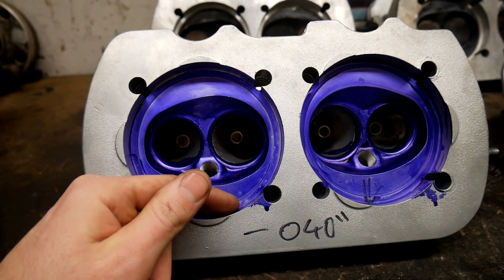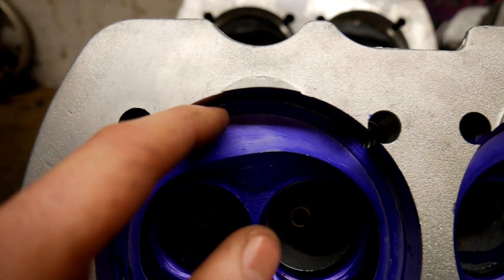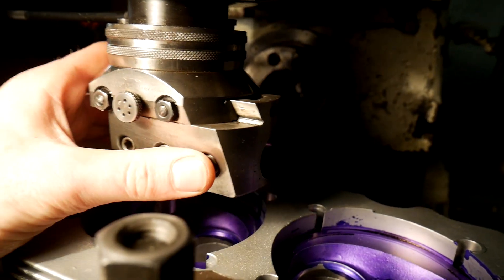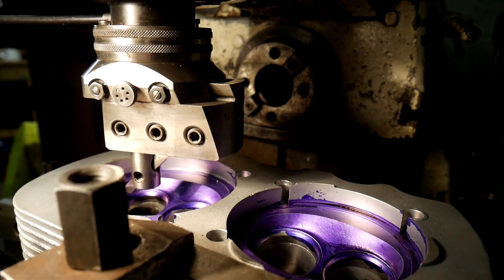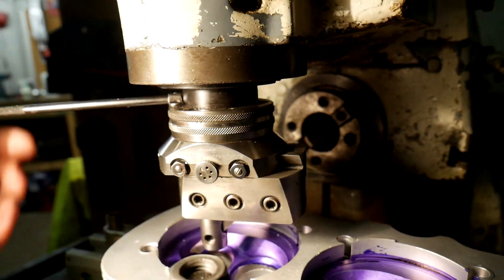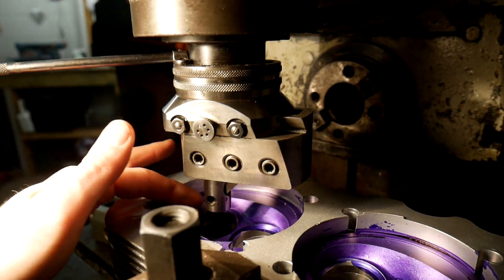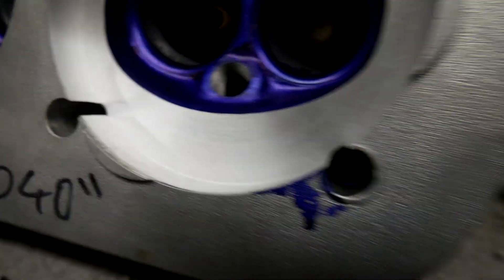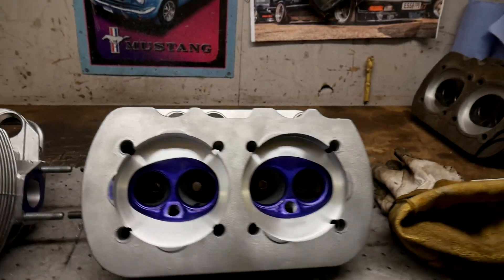Aircooled Volkswagen Head Machining With Auto-Feed Boring Head!